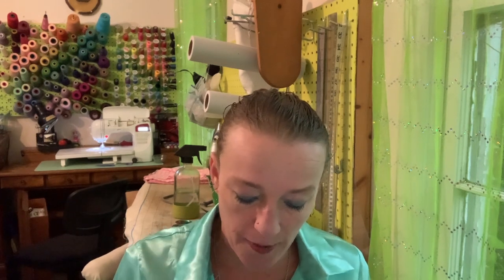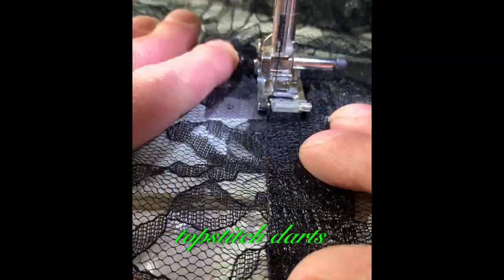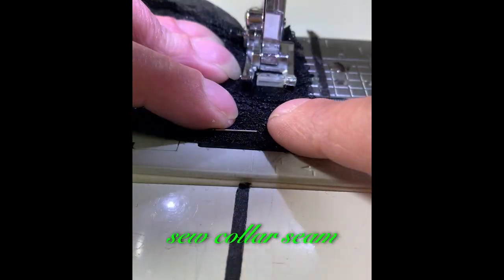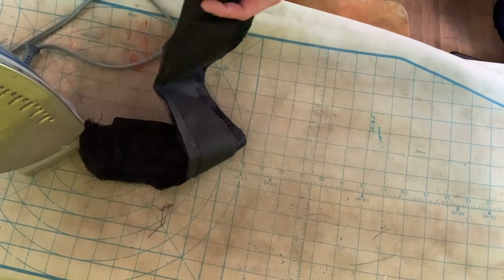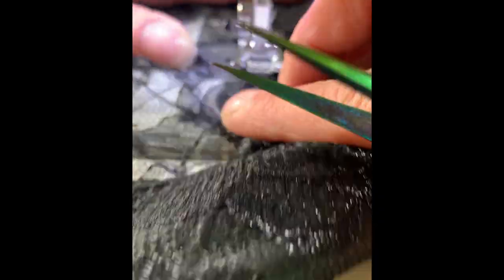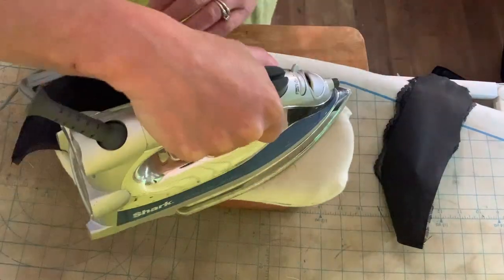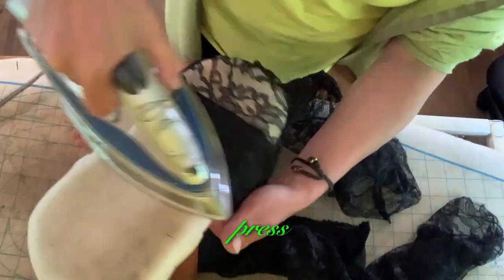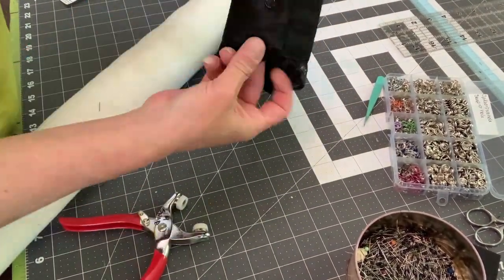lace shirt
button down shirt from lace